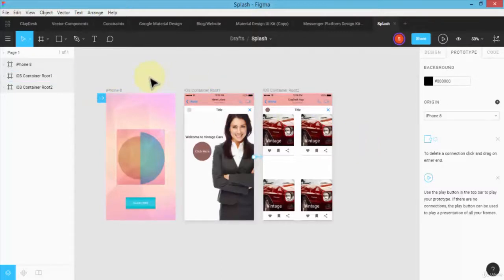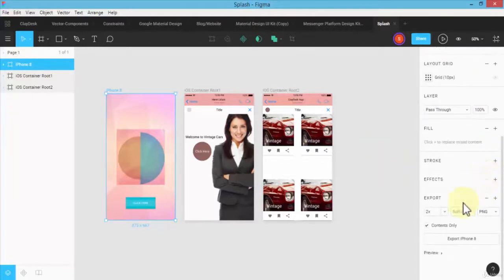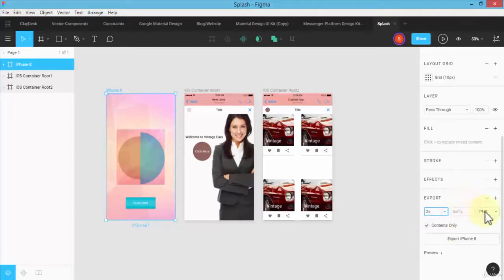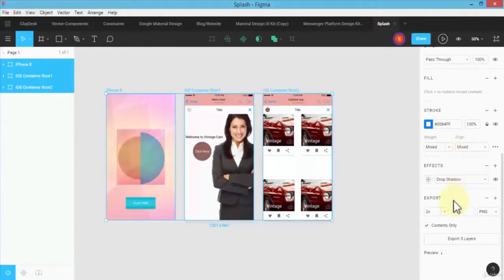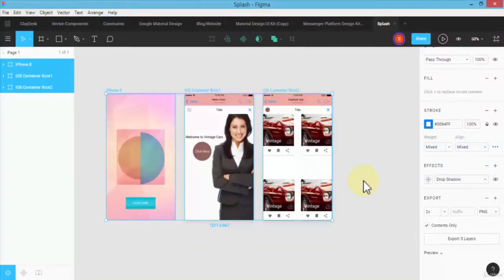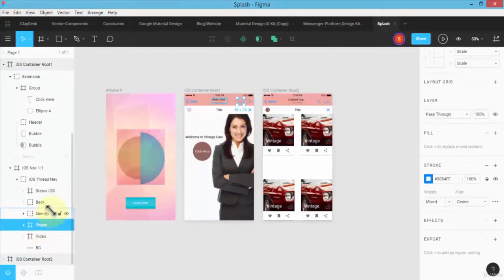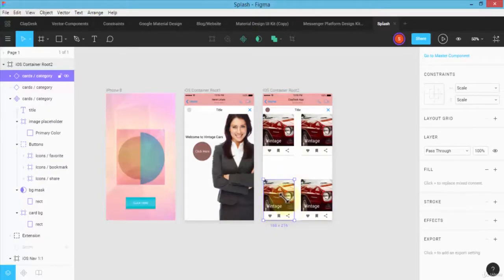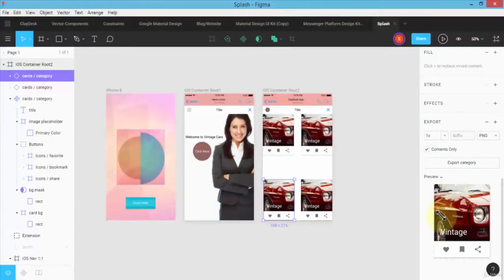[BEGINNER] Lesson 13 : Exporting (FIGMA UX/UI APP DESIGN COURSE)